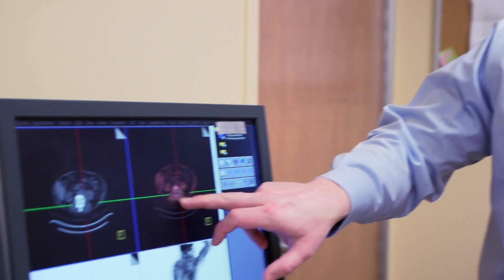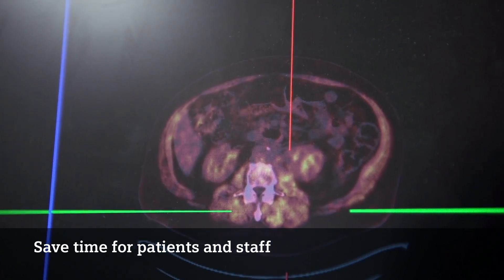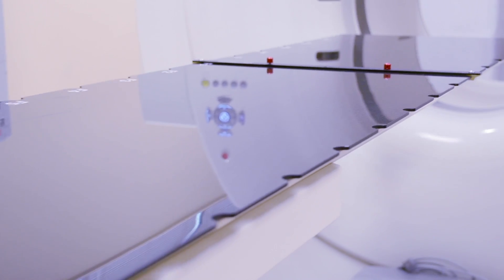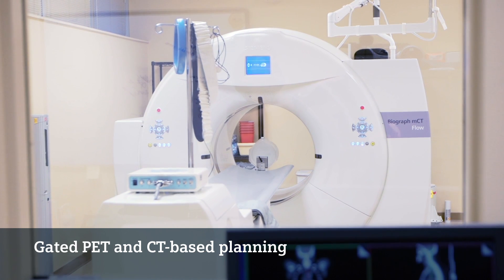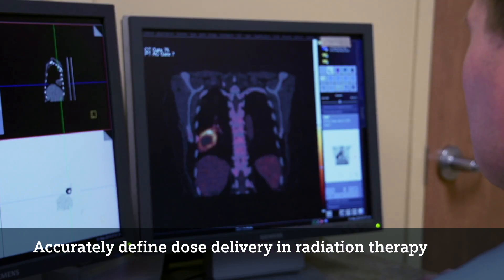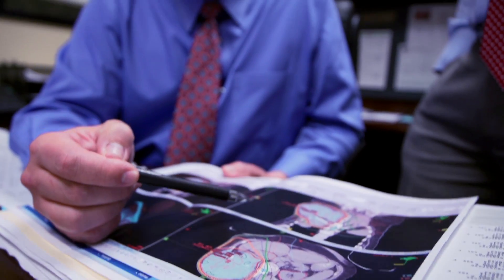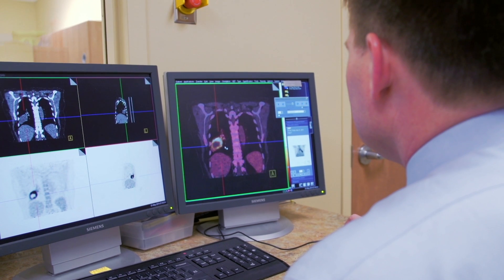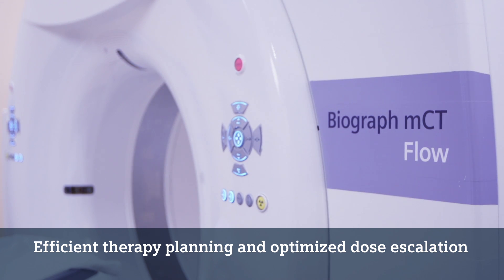Improving Radiotherapy Planning with PET-CT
The University of Tennessee can do more for its cancer patients today, thanks to how it integrates the Siemens Biograph mCT Flow™ into treatment.